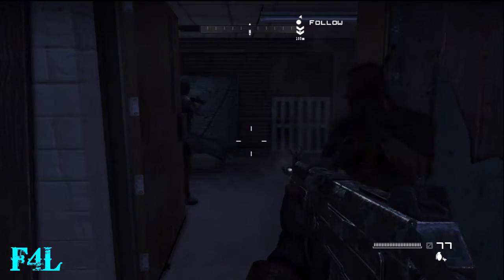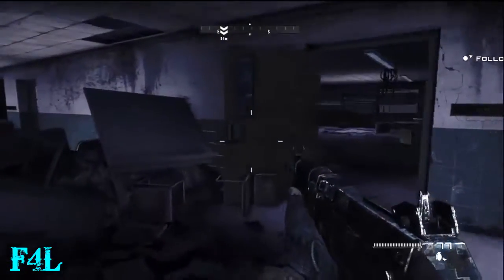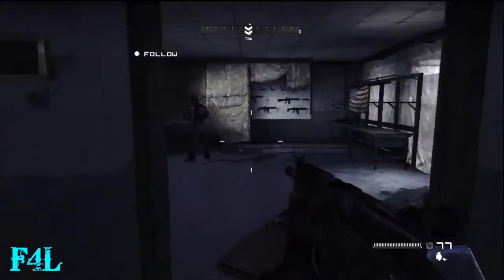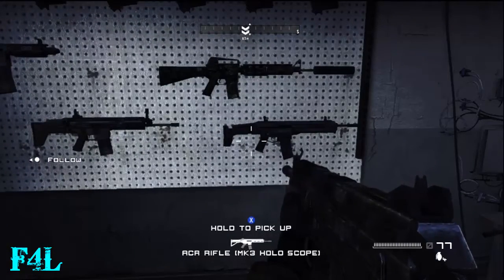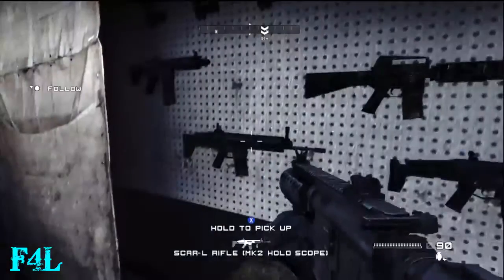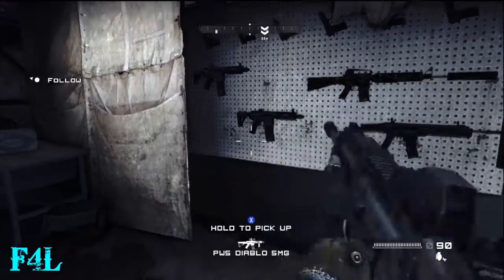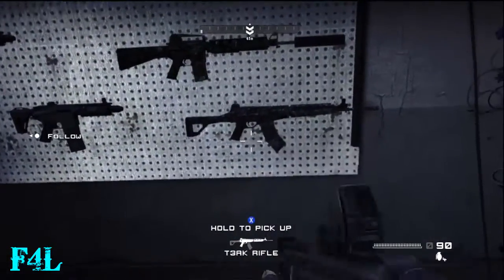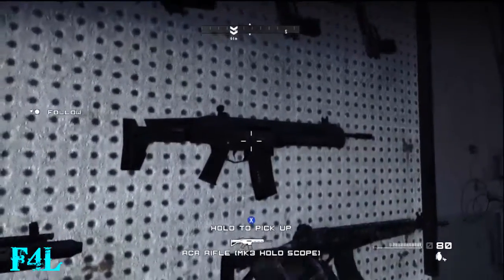Homefront Guerrilla Difficulty Walkthrough - Chapter 02: Freedom Part 3 HD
This is my full walkthrough for Homefront on the Guerrilla Difficulty